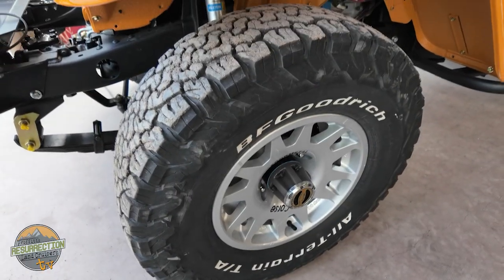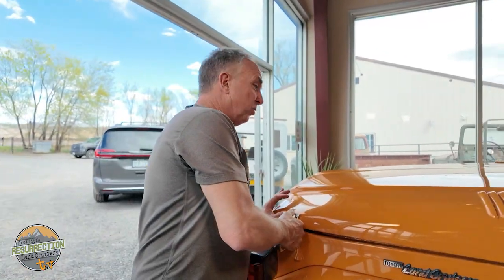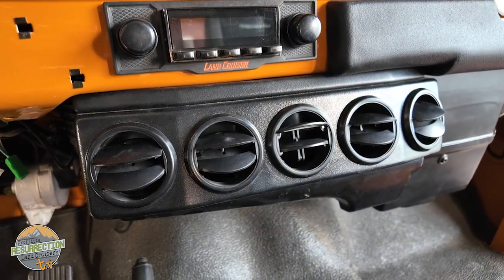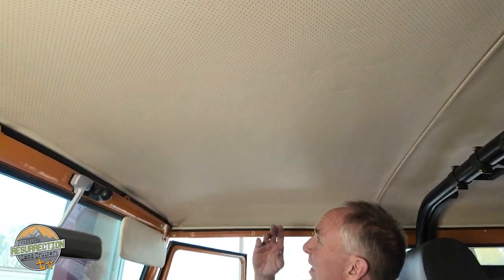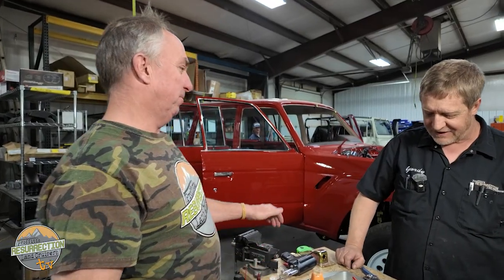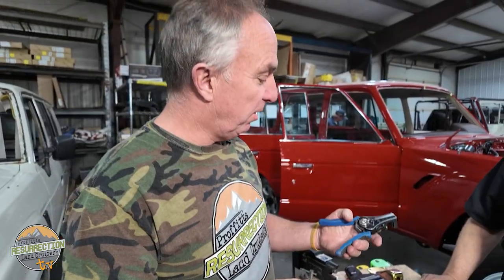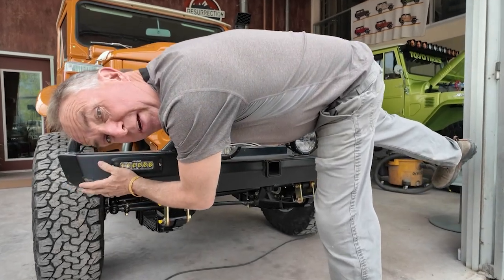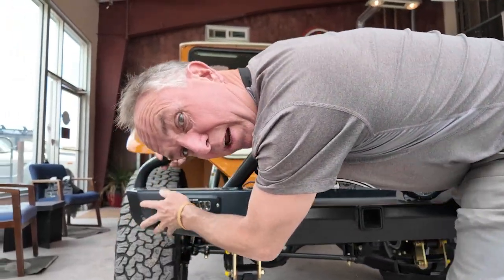A love/hate thing. The 90% Land Cruiser. Why it’s hard to push the stop button.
We love Building Toyota Land Cruisers more than anything. But, after doing it for so long, we have our way of doing everything, and it’s really hard to stop short of that. Jeremiah explains why in this episode. We love you, Karl. ￼